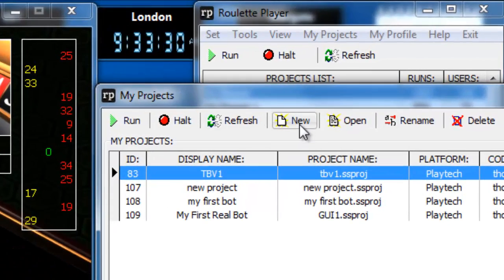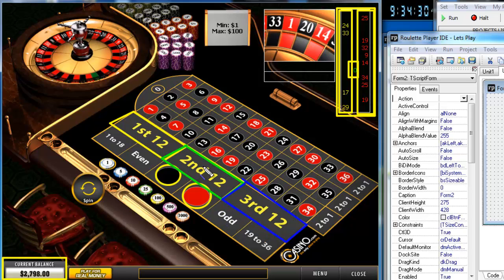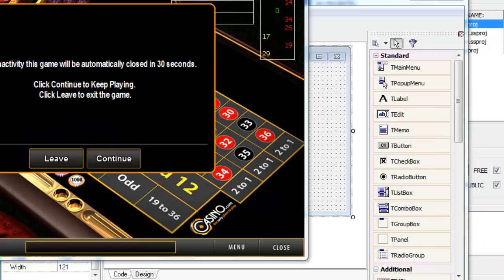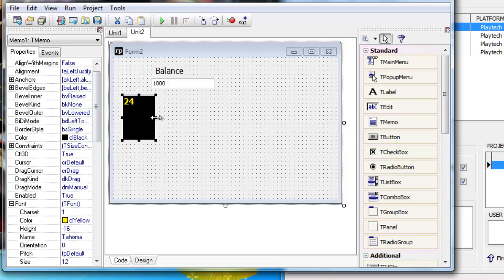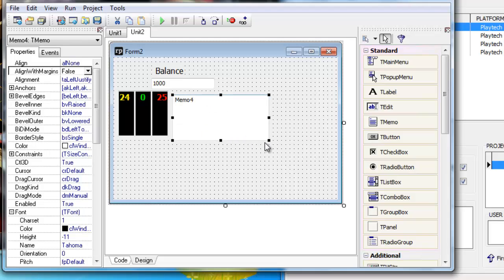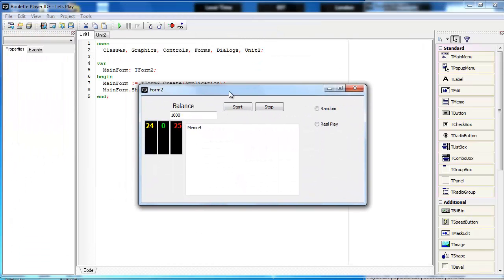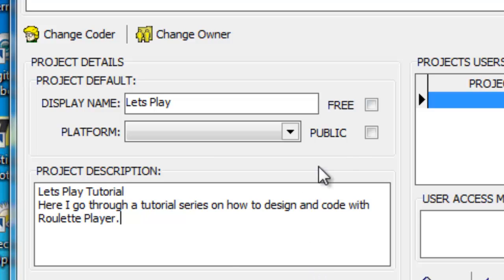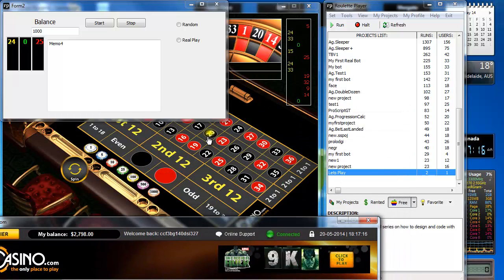Roulette Player (Lets Play: Part 2) Design